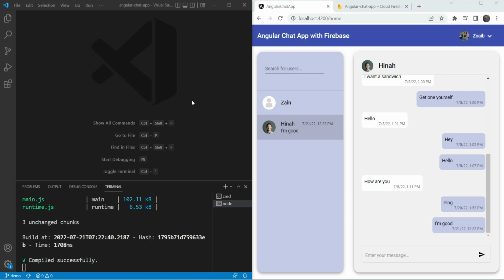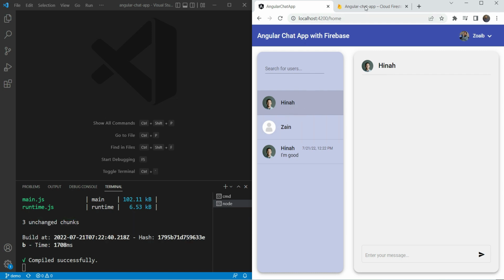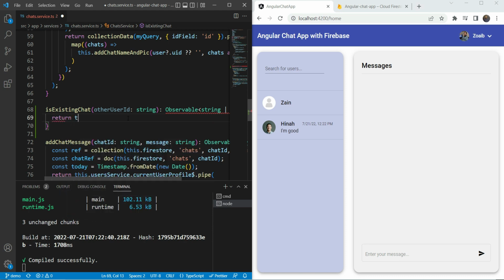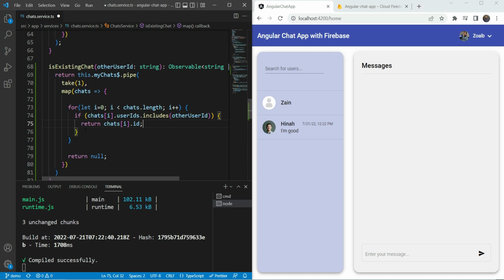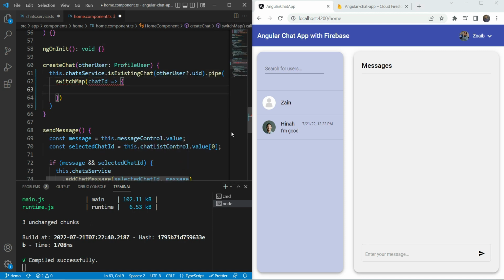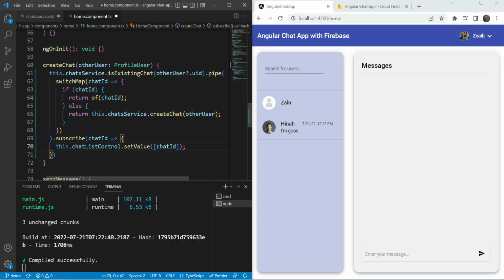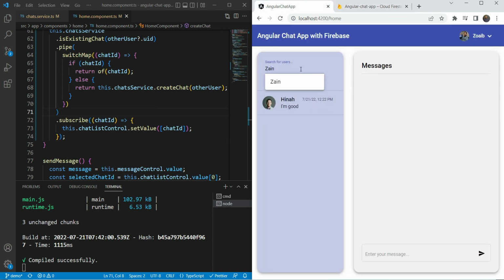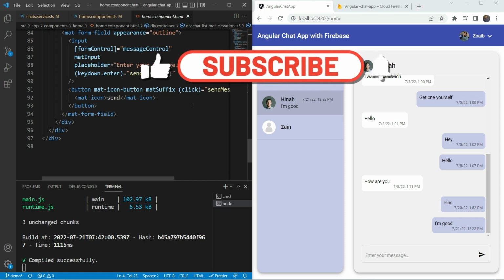Angular Chat App with Firebase (6/6): Preventing duplicate chats with the same users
This is Part 6 (last part) of a series of videos on creating a chat app with Angular Material and Firebase Firestore Database. In this part, we'll fix a bug and prevent multiple chats from being created with the same users.

Want to learn how to create a full stack application with Angular and Firebase?

Cheers :)